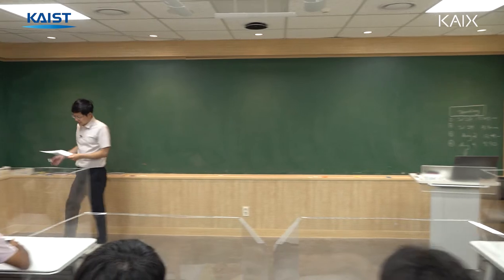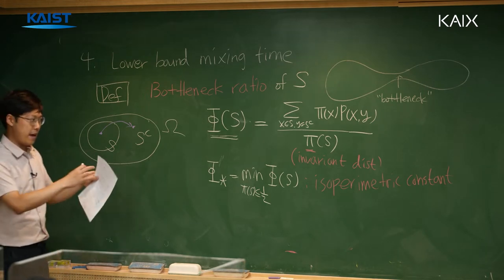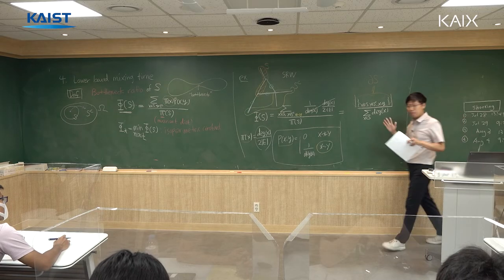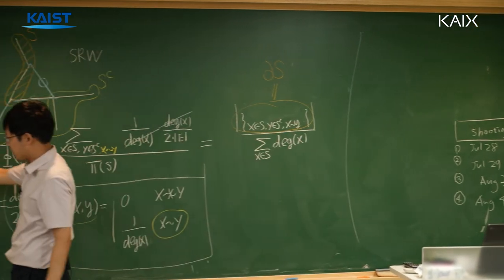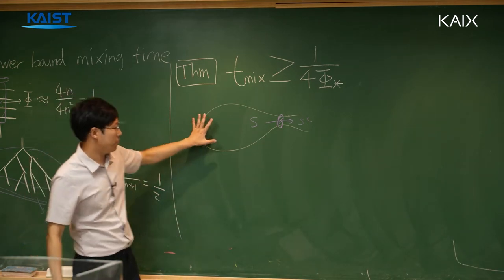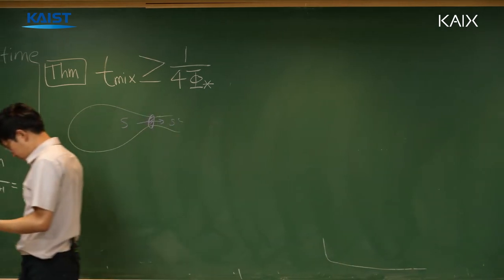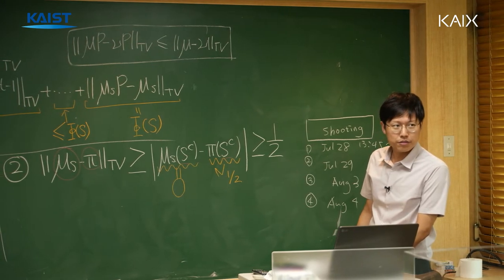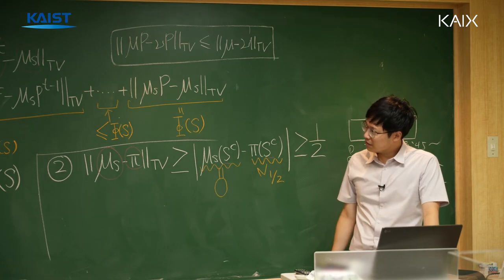[FULL] KAIX Aspects of Markov chains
Professor.  Kyeongsik Nam
ep04.